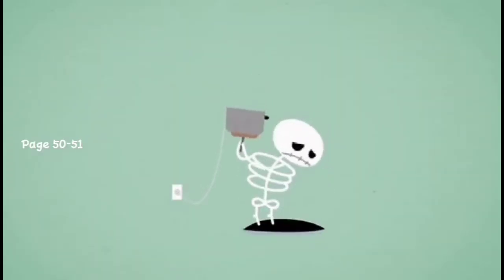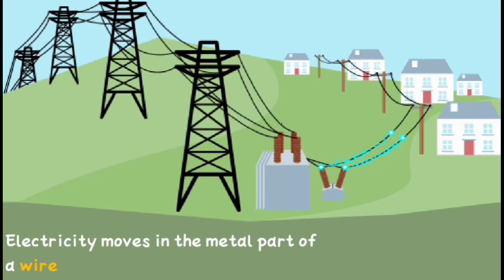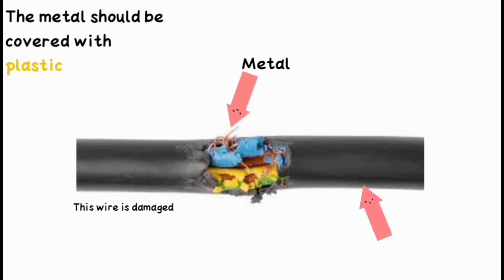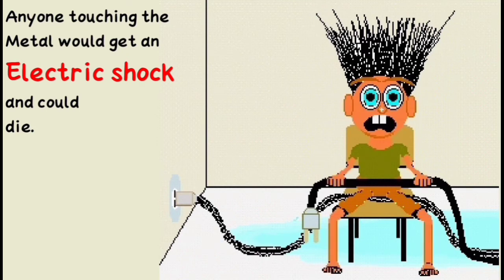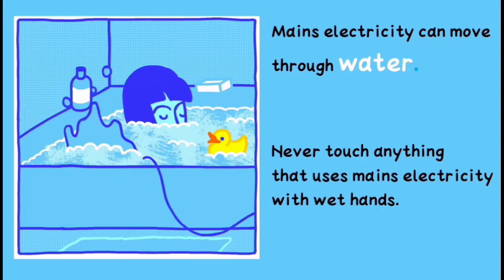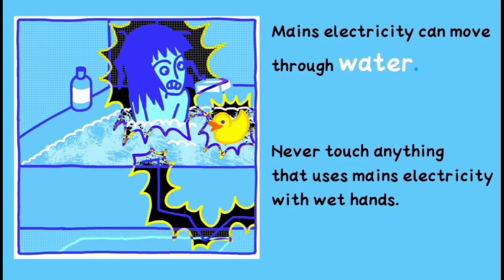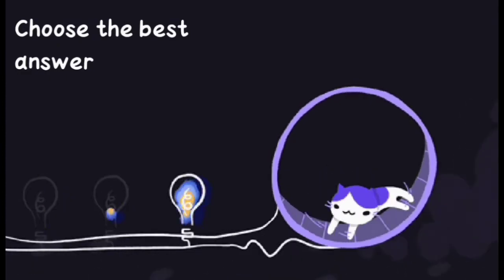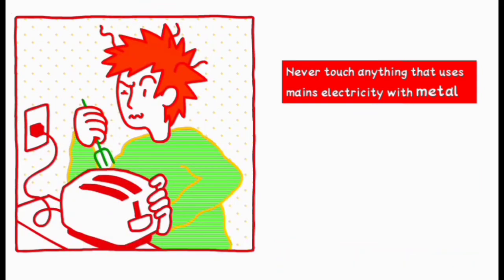Electricity : Staying safe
science
second grade
Cambridge
electricity
staying safe
for kids